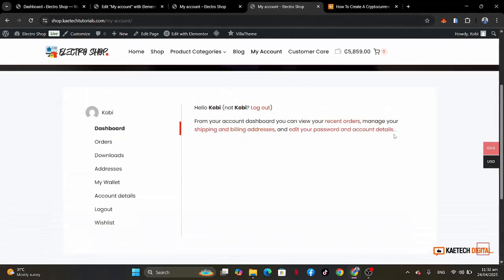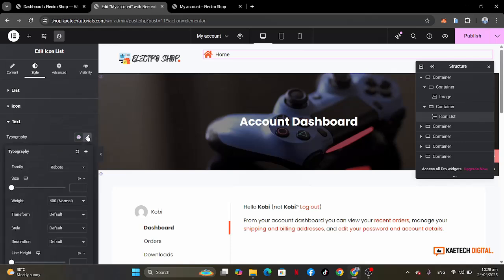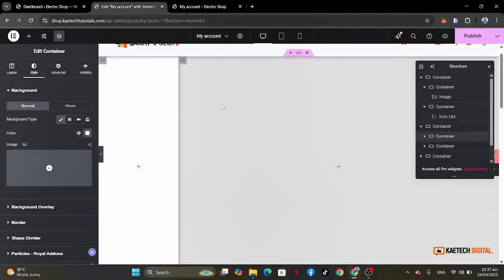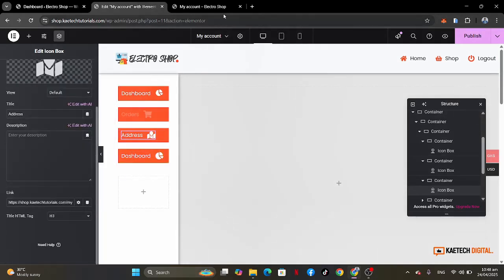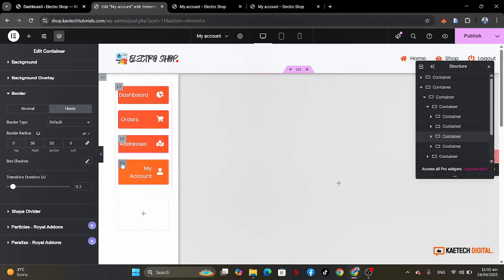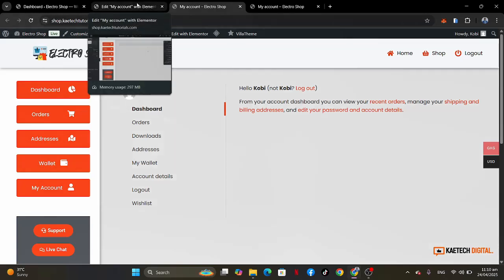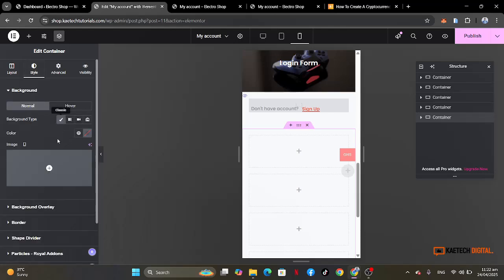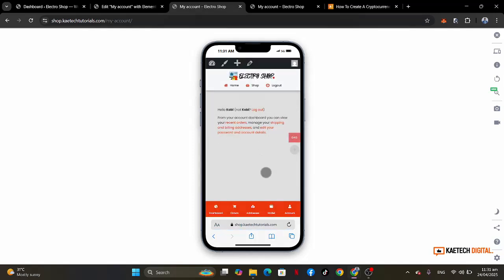How to Customize Woocommerce My Account Page with Elementor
Learn how to customize Woocommerce My Account Page with Elementor by watching this video. You can create a custom account dashboard for your customers by watching this video.